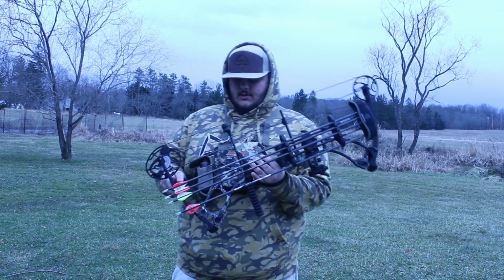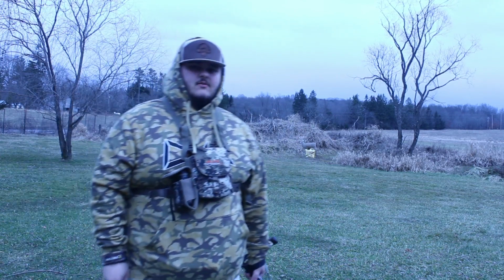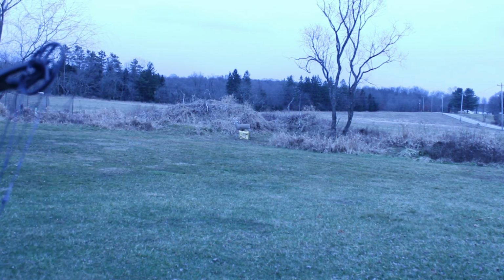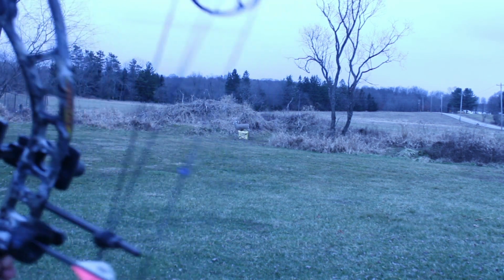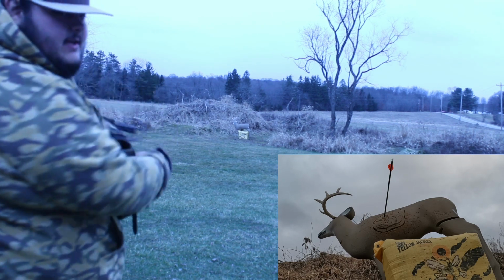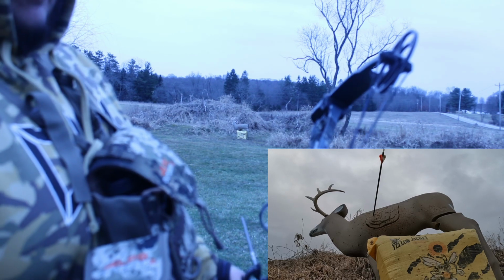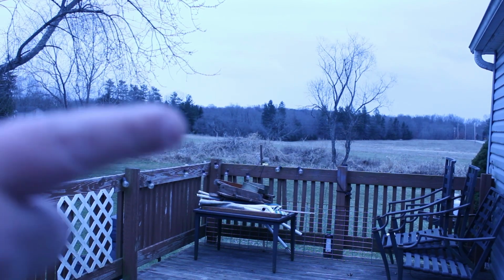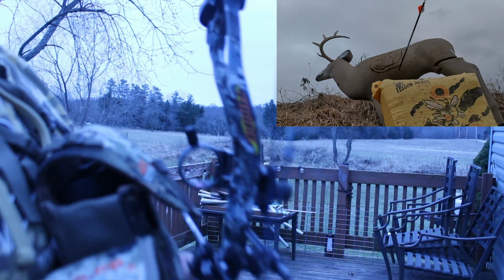Am I The Worst Archer Ever?!?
I might be but I will get better.